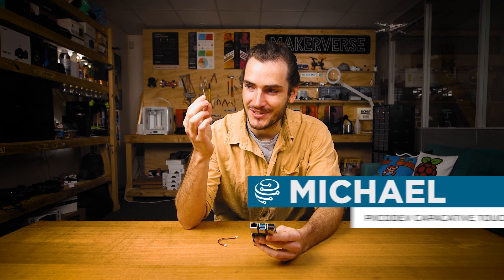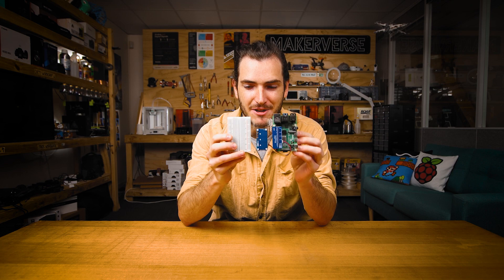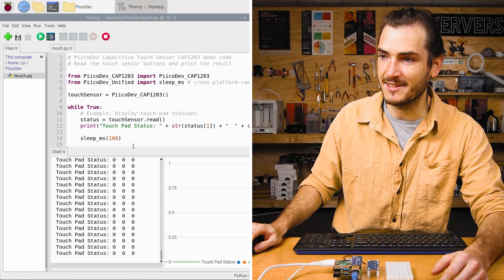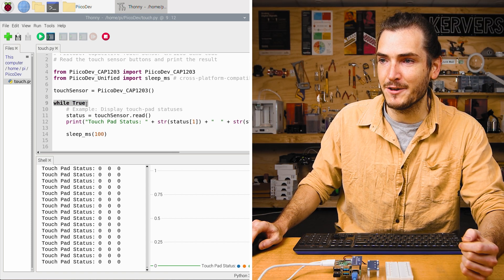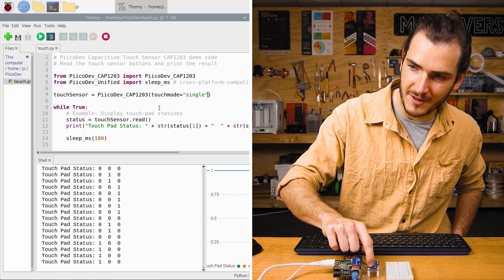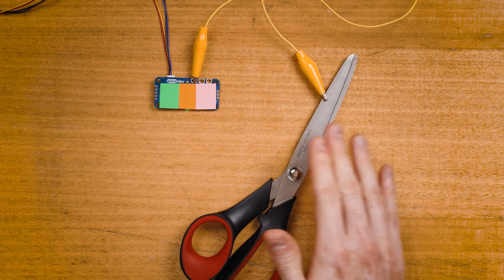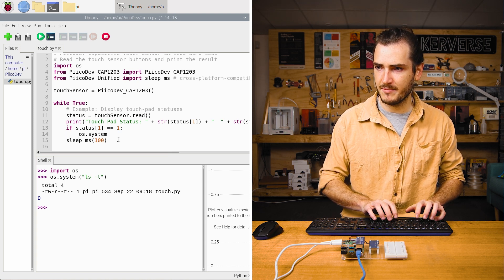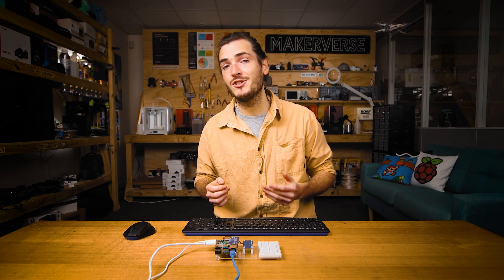PiicoDev Capacitive Touch Sensor CAP1203 | Guide For Raspberry Pi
Let's get started with the PiicoDev Capacitive Touch sensor and a Raspberry Pi Pico. In this tutorial we'll cover reading the touch-status of each pad, changing some setup options to tune the sensor for different tasks. We'll then remix the code to trigger OS commands at the touch of a button. You could use this to trigger your own scripts, or even safely shutdown your Pi.